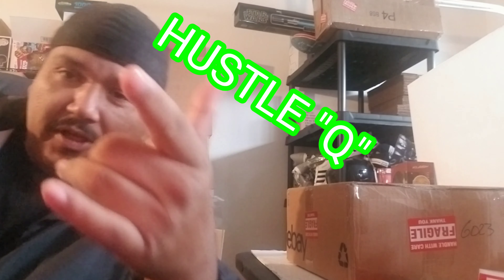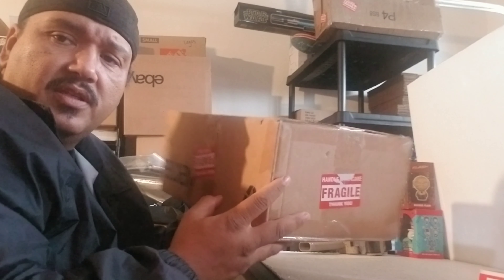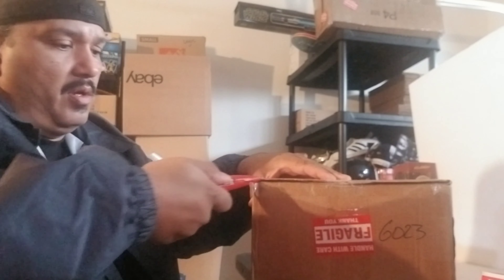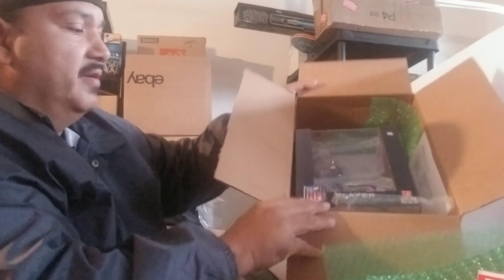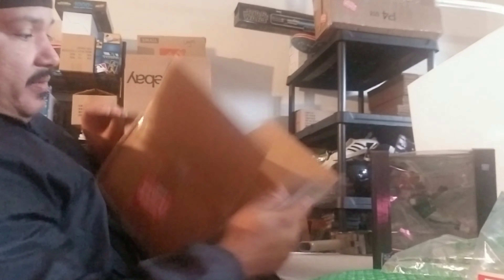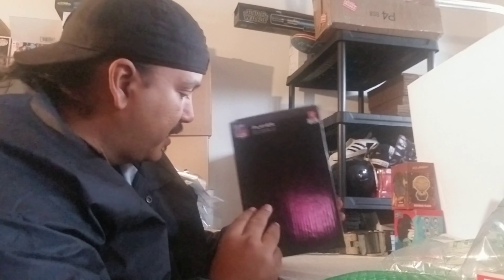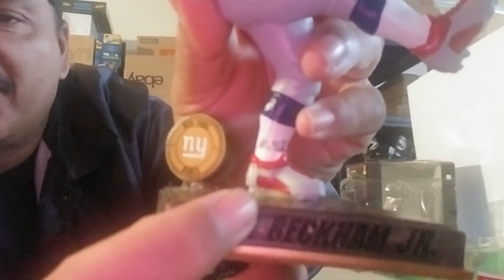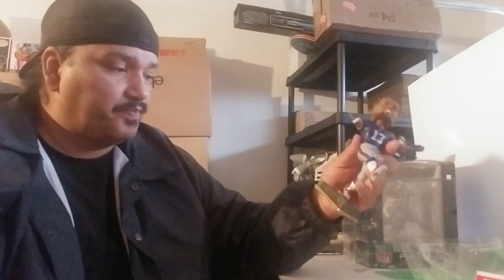BUYER VS SELLER, EBAY DECIDES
In this episode we are going over a customer return, is it my item or did he switch it.

Ebay Store:
INSTGRAM: ONE DAY AT A TIME RESELLER